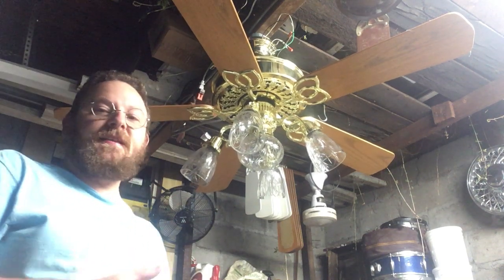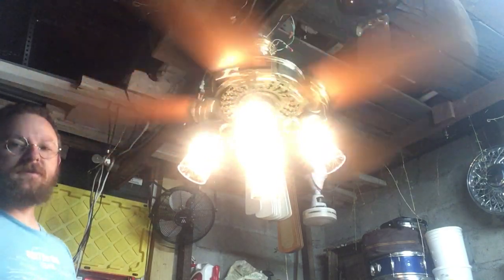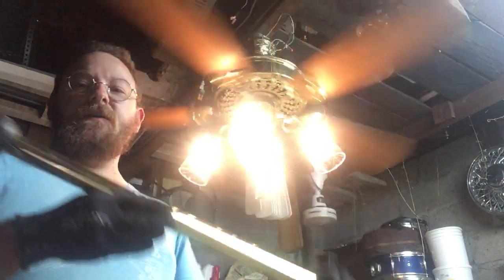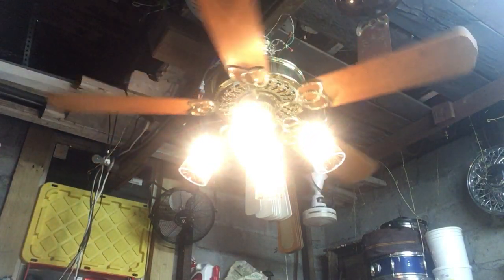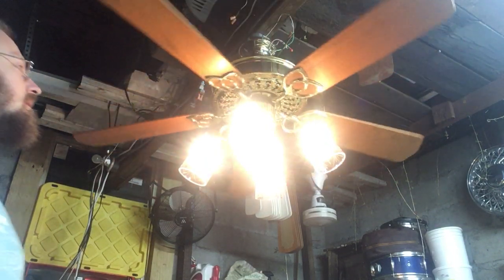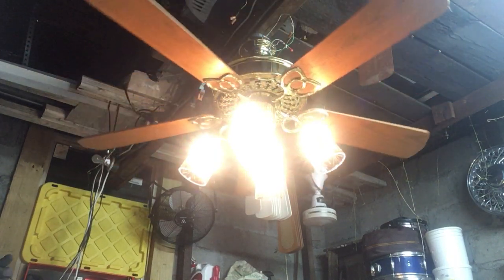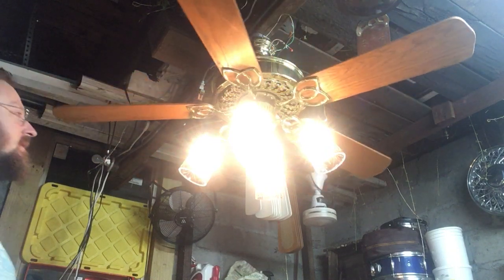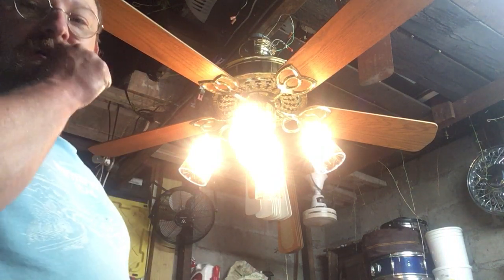Vintage Casablanca Victorian ceiling fan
Complete with the optional five light kit.